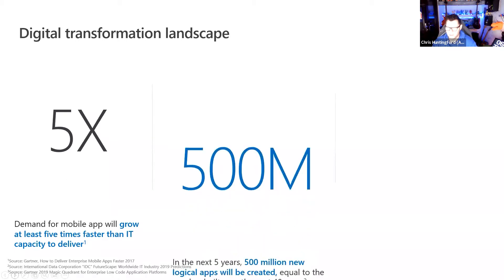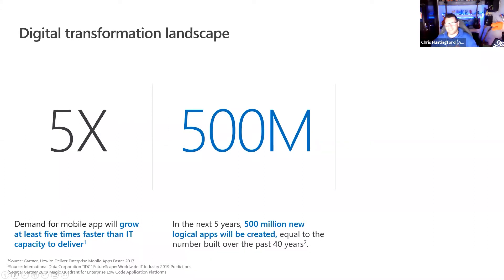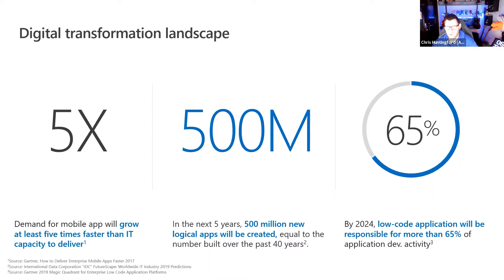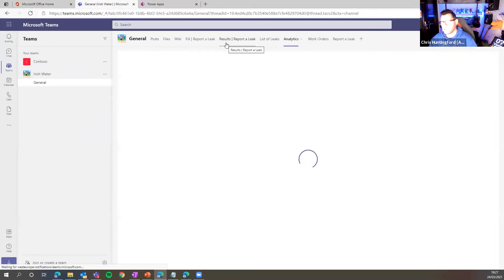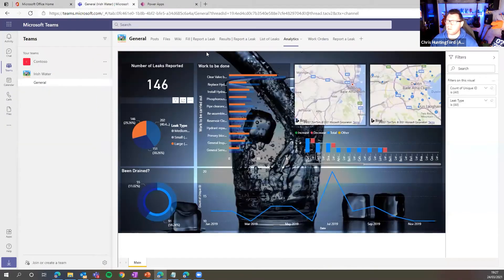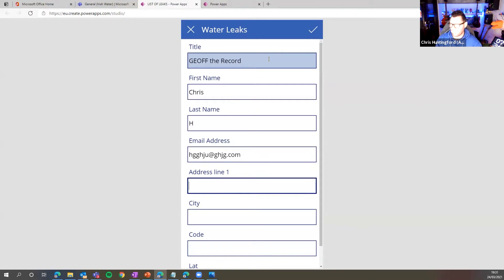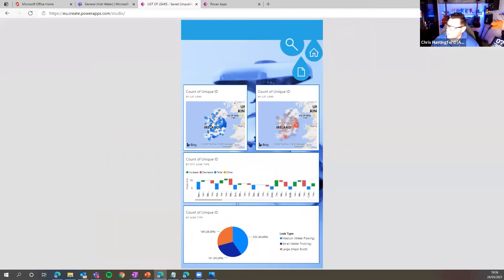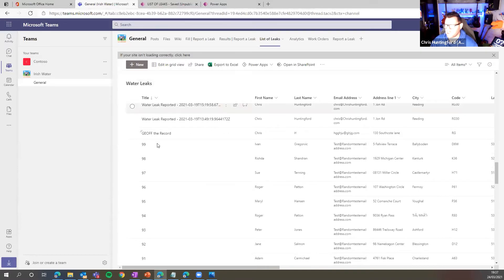Bringing Data to Life with the Microsoft Power Platform: A Masterclass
This is our second masterclass of 2021 will be led by Chris Huntingford!

This class will focus on giving you a full overview of the components within Microsoft's Power Platform and how they can be leveraged in your specific areas. We will take a look at the technical architecture and then snap this to several use cases to bring the technology to life.

Some more information about Chris and his work:

“I’m a geek and proud to admit it! I’m also a rather large, talkative South African who plays drums, wears horrendous Hawaiian shirts, and has an affinity for engaging in as many social gatherings as humanly possible. have an intense enthusiasm for technology. I currently work within the Avanade Global Center of Excellence team. I am a terrific tinkerer, a passionate problem solver, and a magical maker. As long as I am creating something, I feel fulfilled. Technology provides me with my creative outlet, especially in a digital format.”